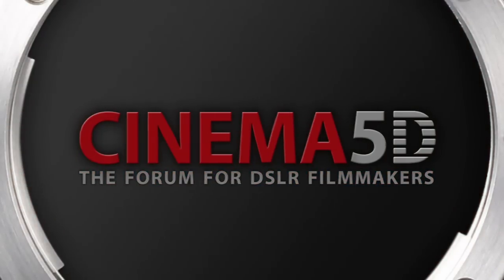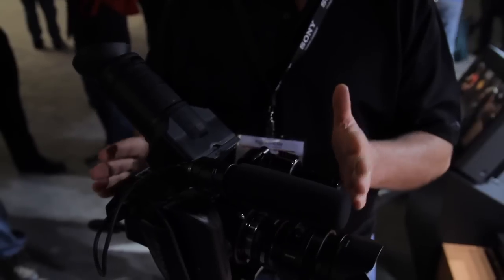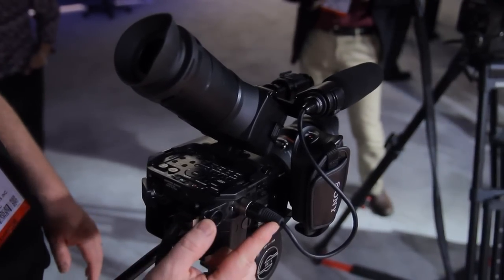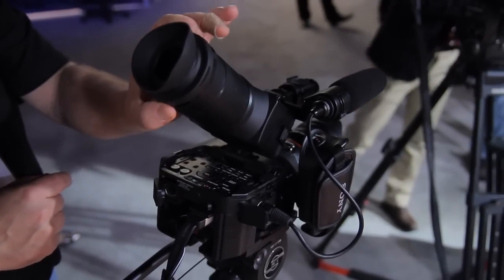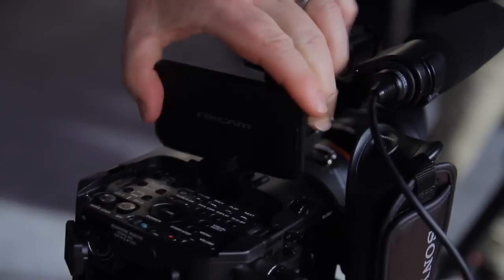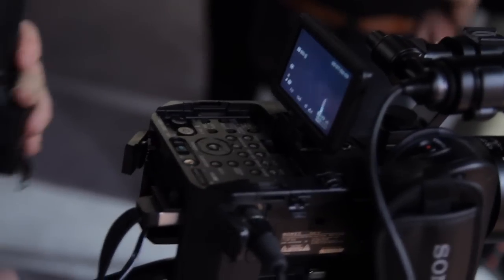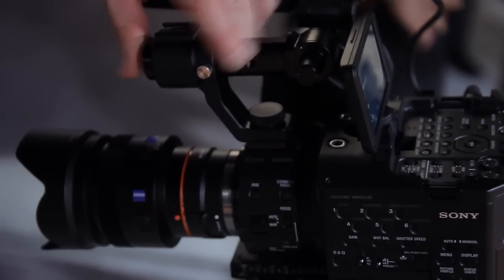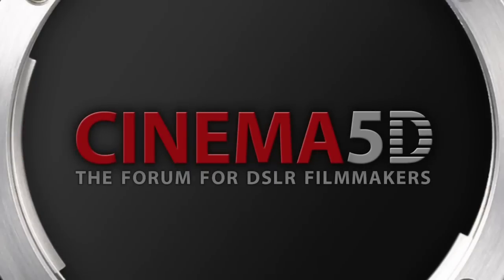C5D NAB 2011 - Death of HDSLR part 3: Sony NEXFS-100 = Killer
Last month Sony presented their NEXFS-100. Only here at NAB did I realize that this camera outputs 4:4:4 through hdmi. Connect that to the Atomos I reported about yesterday and you will have the one camera many of us have been dreaming of.

It will set you back by $5000-$6500 and is announced for this summer. Obviously, due to the high price dslrs will remain our friends. For hobby shooting, no budget productions and occasions like weddings you'll probably go cheaper. But if you wanna add a level you'll instantly be in the defeat RED and Alexa league with this one.